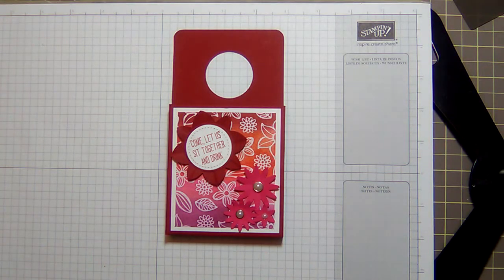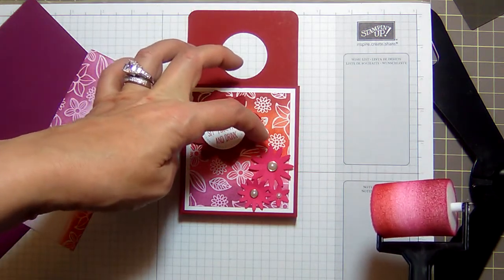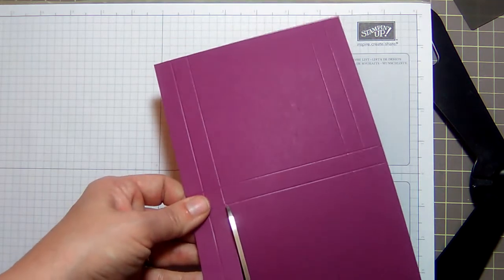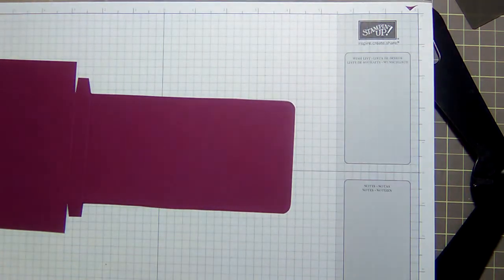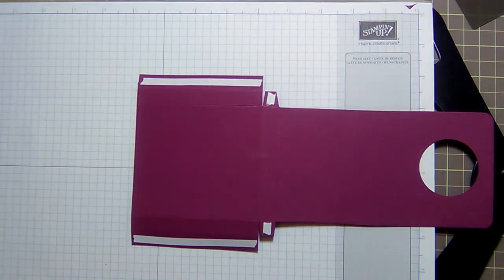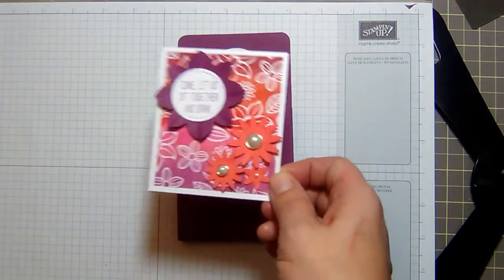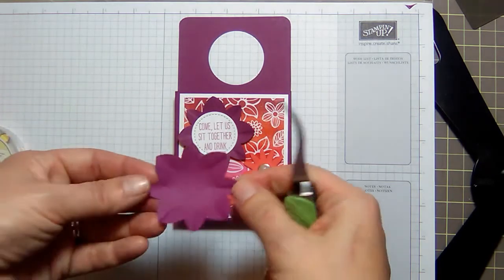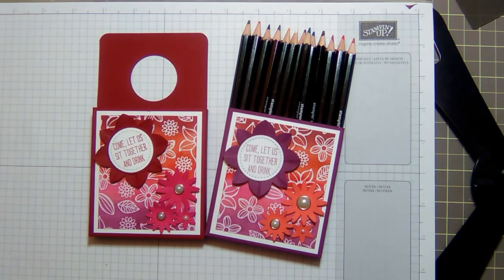Hanging Wine Bottle Pocket